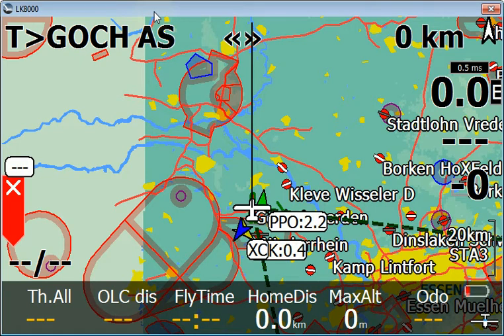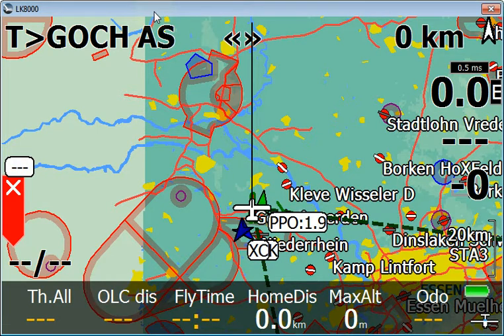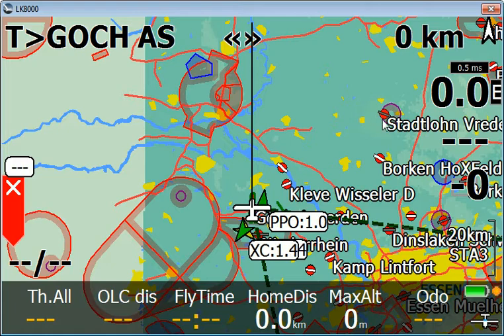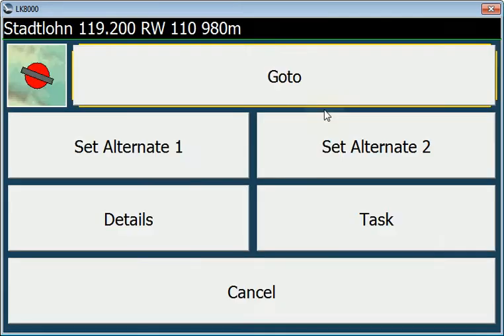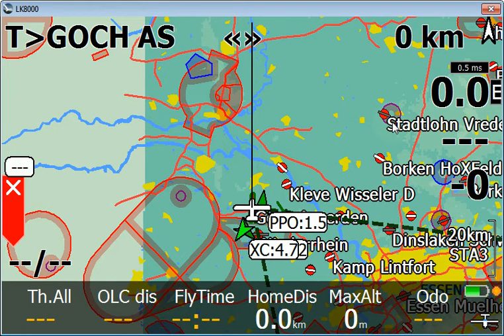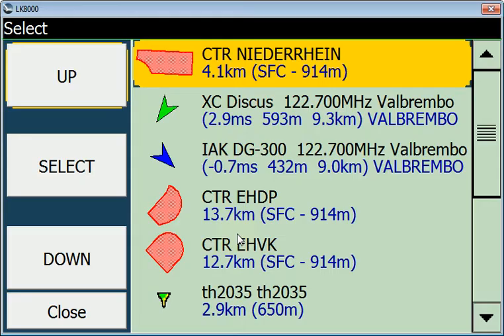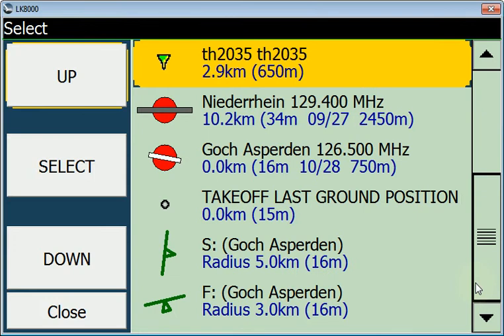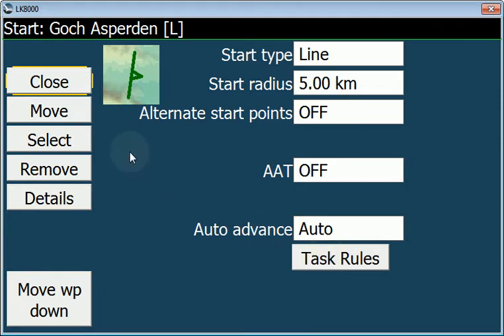LK8000 Multiselect (do a long click in the map)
by AlphaLima
LK8000 Tactical Flight Computer